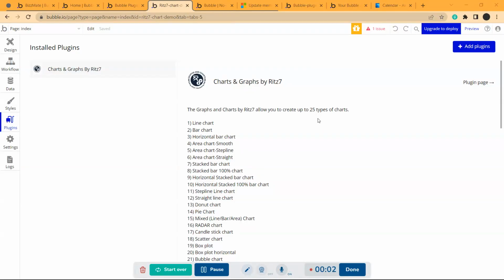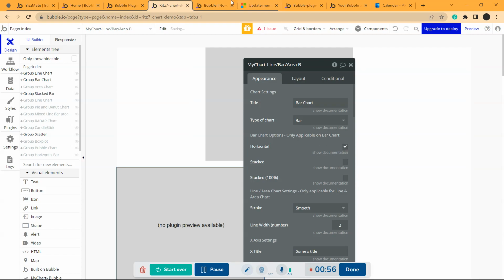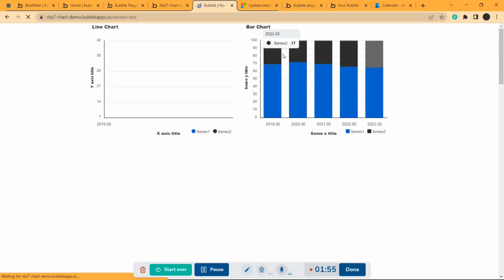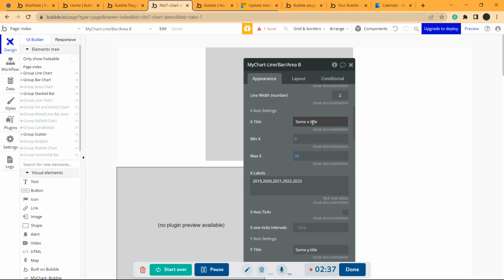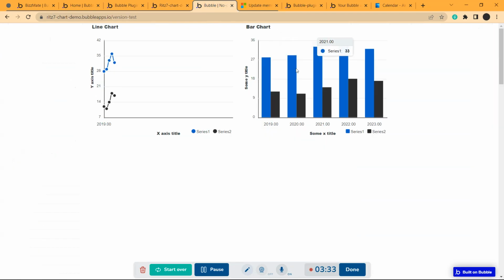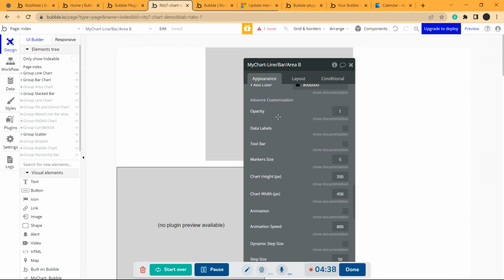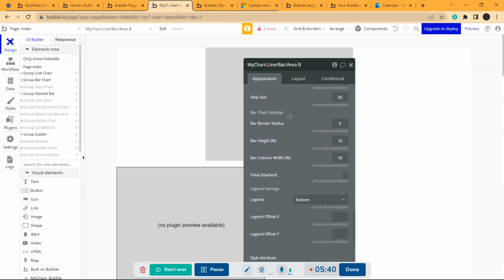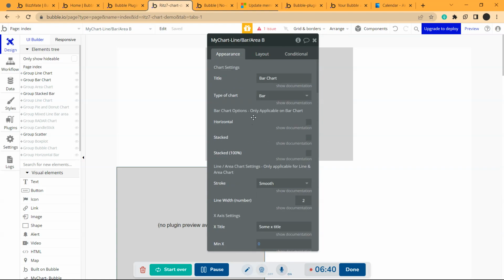Create a Bar Chart using Charts and Graphs